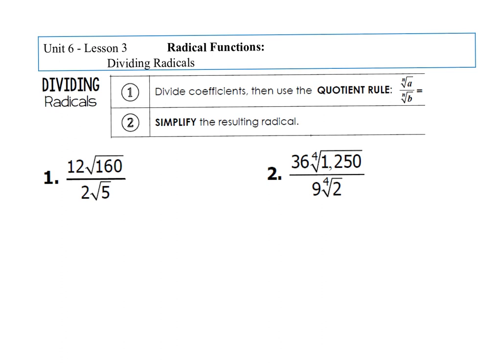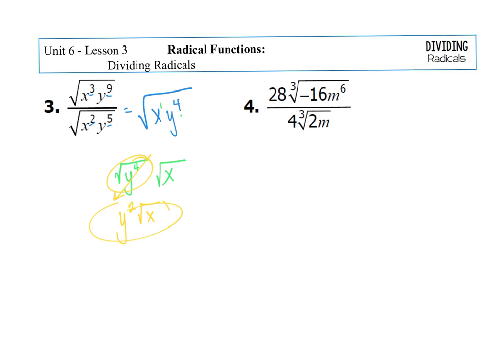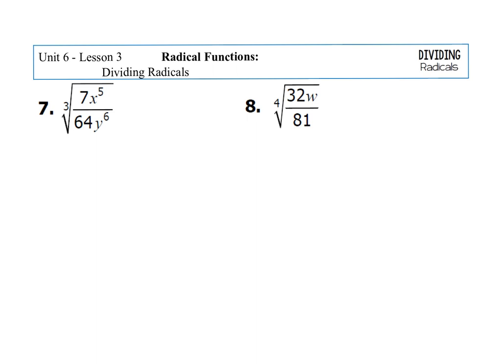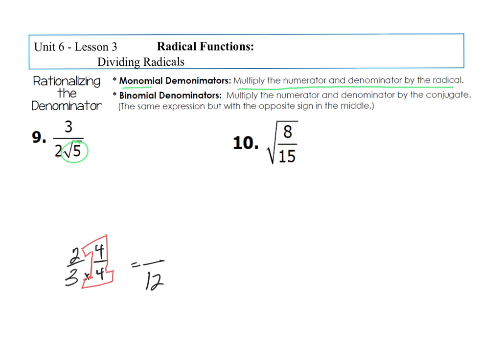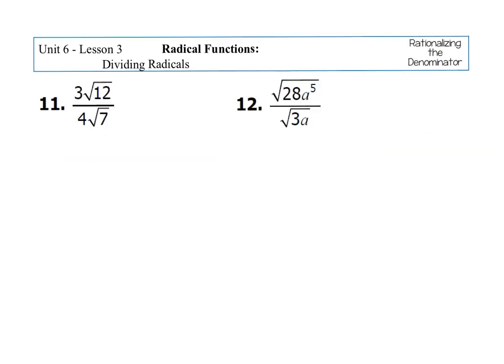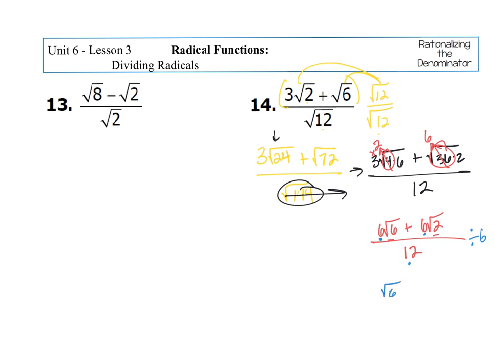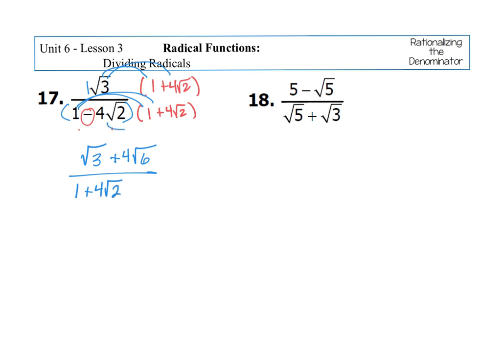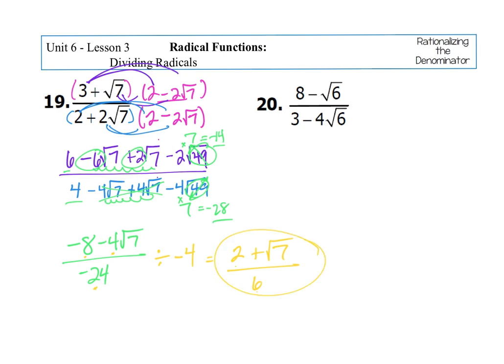6.3 Dividing Radicals